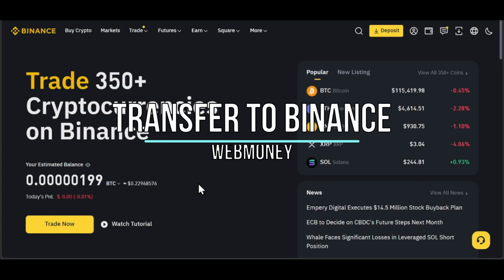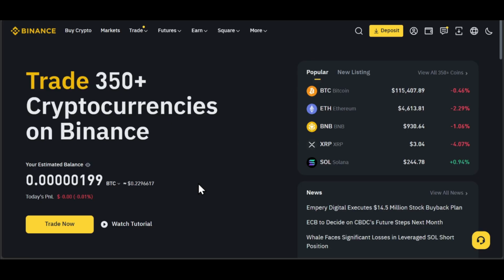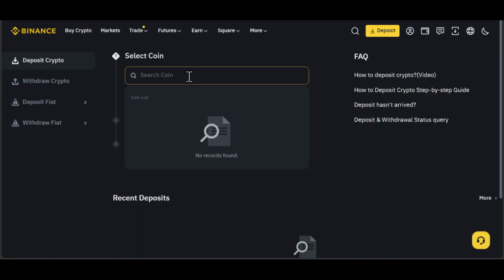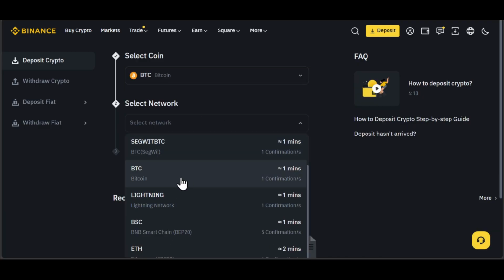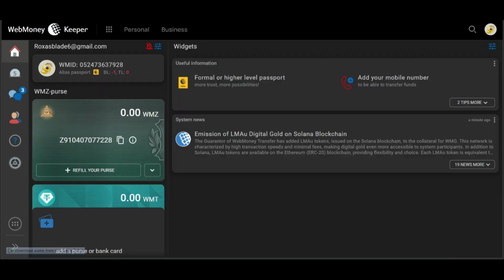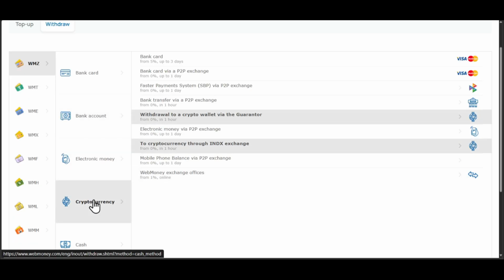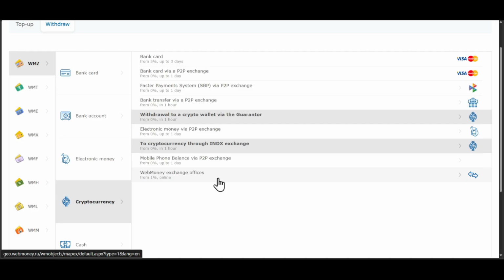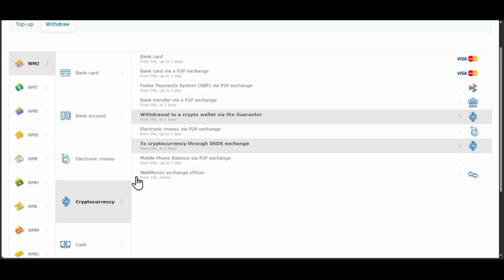How to Transfer Webmoney to Binance 2025 (FULL GUIDE)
Want to transfer money from WebMoney to Binance in 2025? 💸📲 This full step-by-step guide shows you how to move your WebMoney funds to your Binance account safely and quickly.

✅ In this video, you’ll learn:

How to link your WebMoney account to Binance

How to convert WebMoney balance to crypto

How to deposit crypto into Binance wallet

Tips to avoid transfer fees and delays ⚡

📌 Perfect for traders and investors who want to fund their Binance account using WebMoney in 2025!